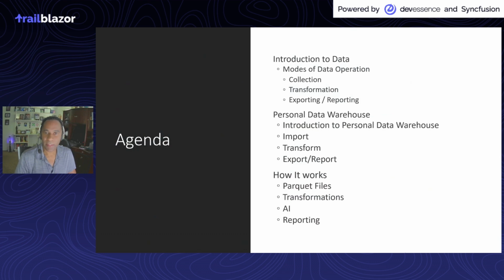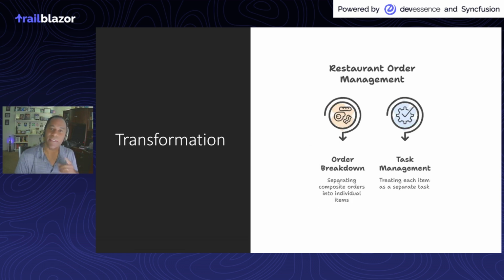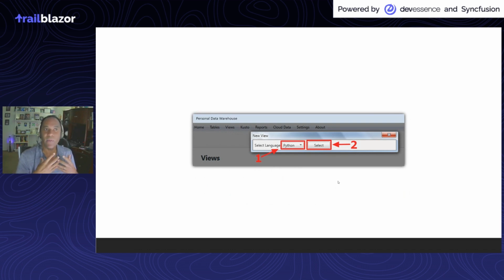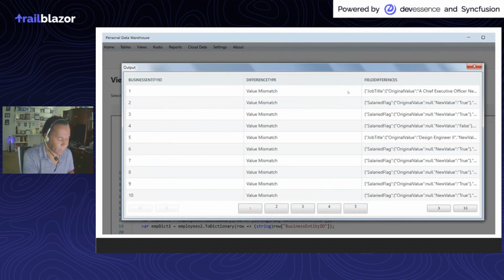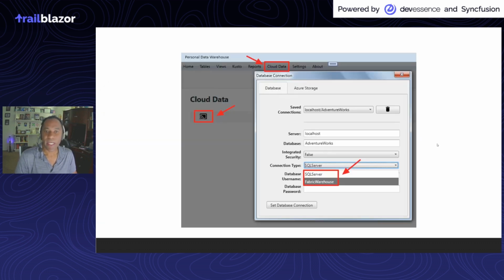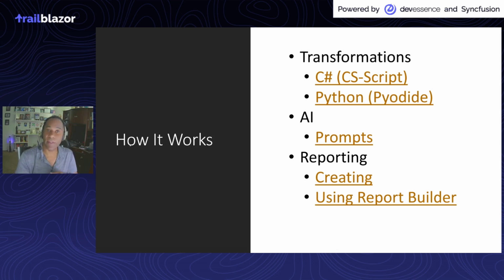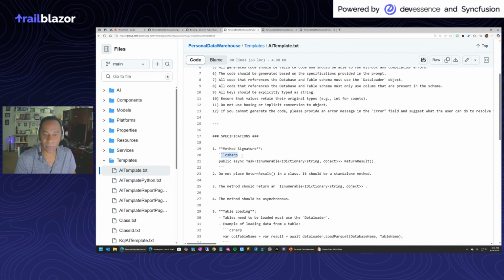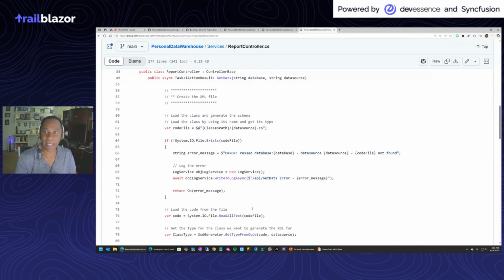Build Your Own Free Personal Data Warehouse with AI & Blazor Hybrid – No Cloud Needed!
Tired of paying for cloud compute just to view your own data? Discover how to build a completely free, open-source personal data warehouse that runs entirely on your machine using Blazor Hybrid and .NET technologies.

In this talk, Microsoft MVP Michael Washington shows how to:
– Import data from Excel, CSV, SQL Server, and Microsoft Fabric
– Use AI-powered Python/C# code for advanced data transformations
– Generate SSRS-style reports – no cloud required
– Leverage local compute power to avoid cloud costs

Whether you’re a developer, analyst, or data enthusiast, this session will help you take full control of your data with zero hosting fees. Live demos included!

🎬 Timestamps
0:00 Introduction – Why a Personal Data Warehouse?
1:09 Agenda Overview
1:57 Understanding the Purpose of Data
3:47 Collection, Transformation, and Exporting Explained
6:04 Real-Life Data Journey Example
10:03 What is the Personal Data Warehouse?
10:51 Installation Options (GitHub, Store, WinGet)
11:59 Configuring AI & Database Structure
13:13 Importing Data from Excel or SQL
14:04 Creating Views and AI-Powered Transformations
17:13 Why LLMs Should Write Code, Not Calculate
18:52 Creating SSRS Reports from Live Data
20:01 AI-Assisted Report Editing
21:13 Advanced Transformations with JSON Output
22:42 Quick Demo: Installing & Using the App
25:01 Why Local Transformations Beat Cloud Costs
27:19 Exporting & Editing Data in External Databases
28:53 Data Visualizations with KQL
30:06 Building SSRS Reports with Report Builder
33:26 Diving Into the Code: Transformations in C# & Python
39:19 How AI Prompts Power Custom Transformations
42:33 Generating & Editing Reports Programmatically
45:00 Enabling Live Previews in Microsoft Report Builder
47:11 Final Thoughts & Community Support